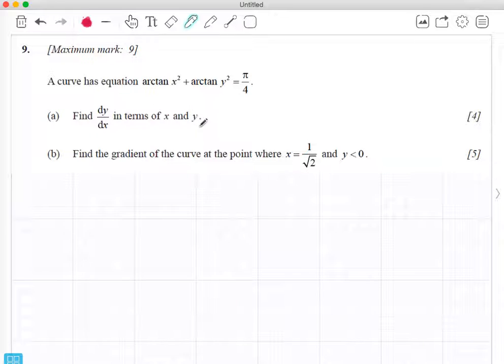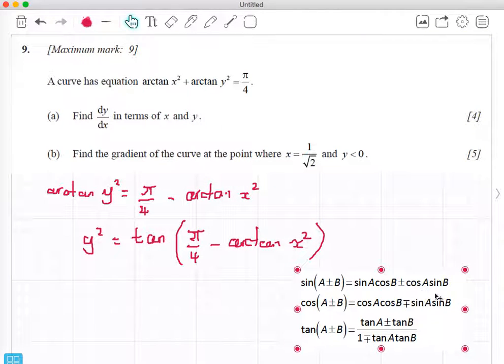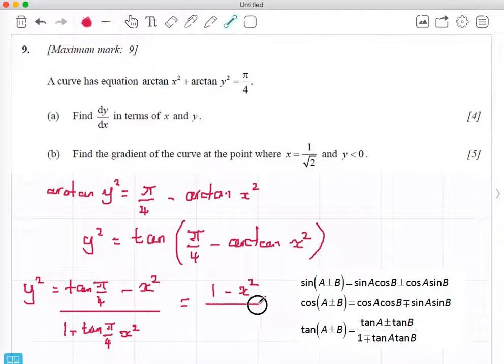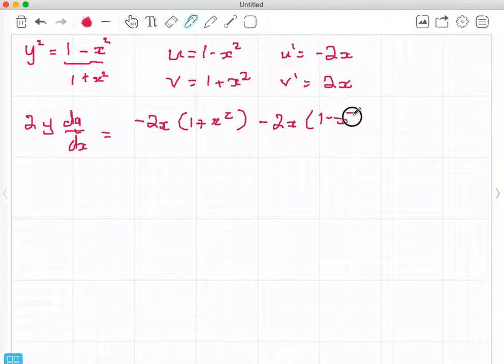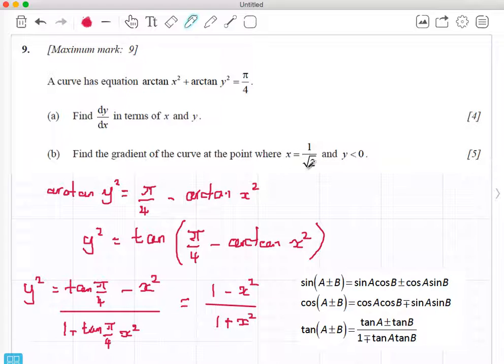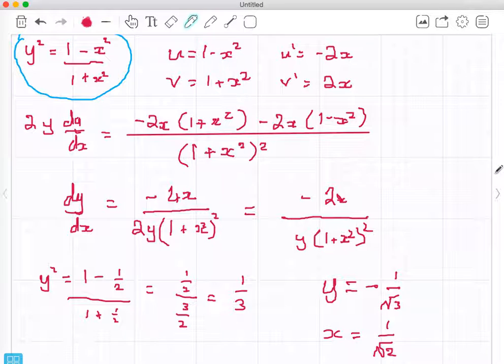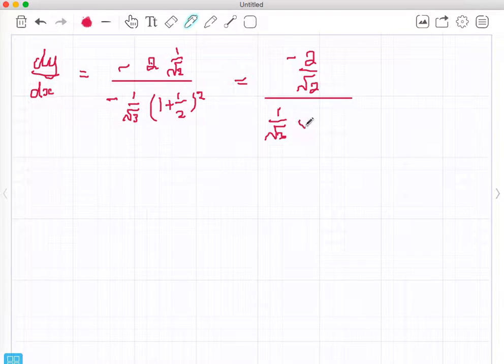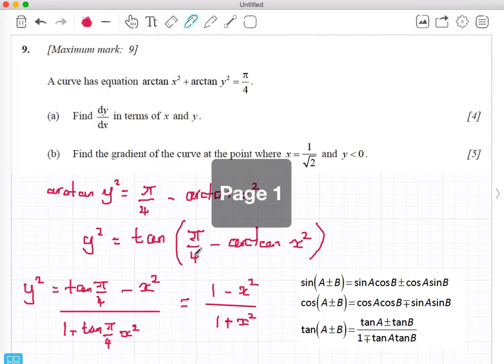HL May 2014 P1 TZ1 Q9